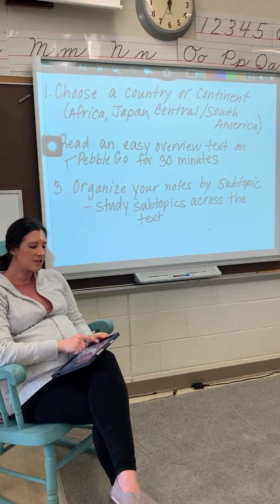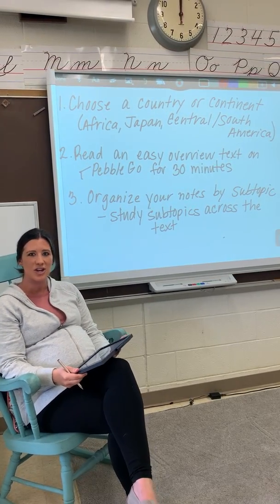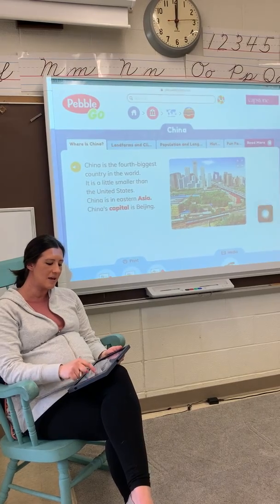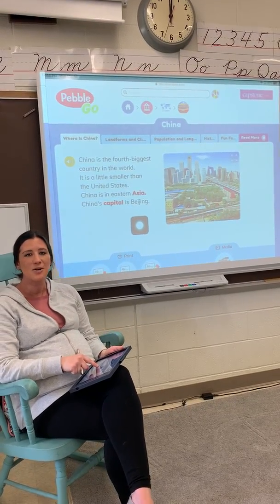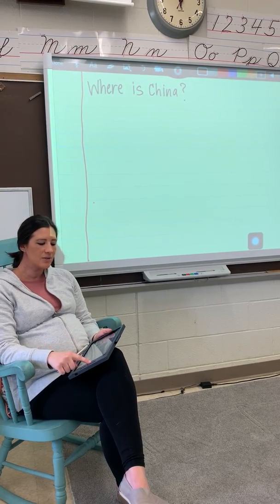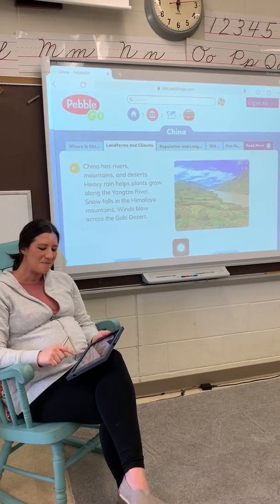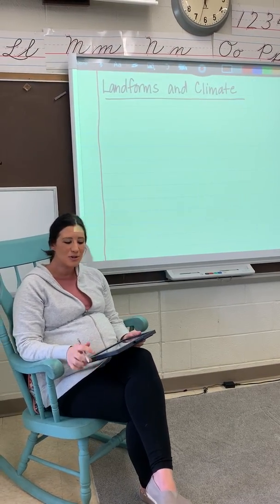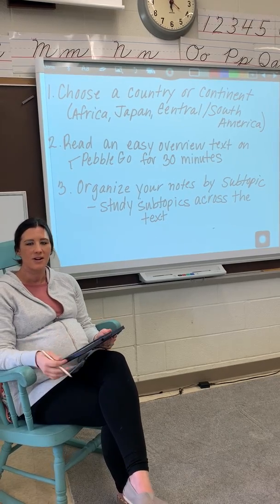Reading Lesson Day 1: 3_30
This lesson is taught by Mrs. Selner! Your beginning research on countries today!!! Enjoy!